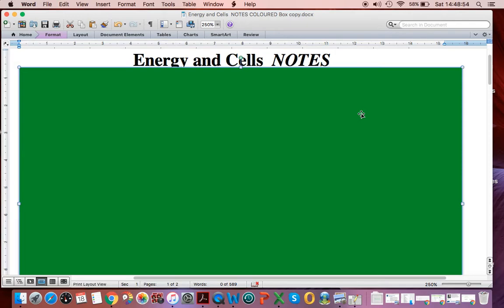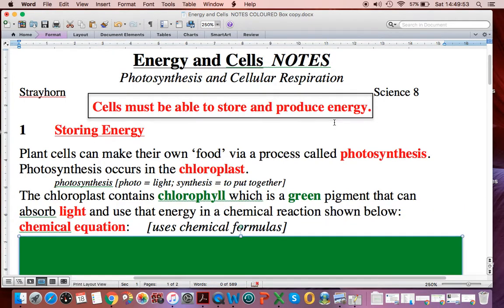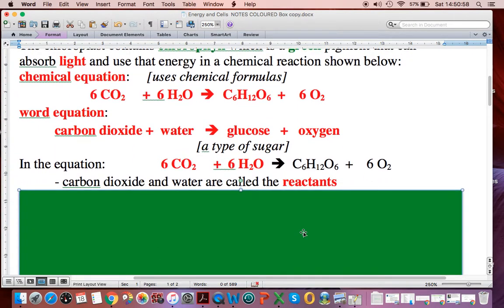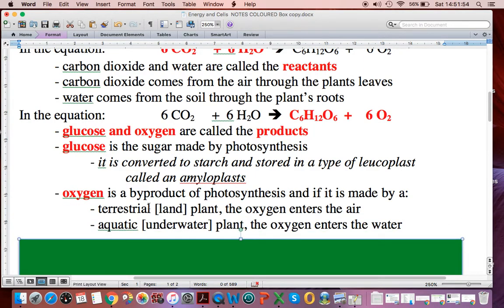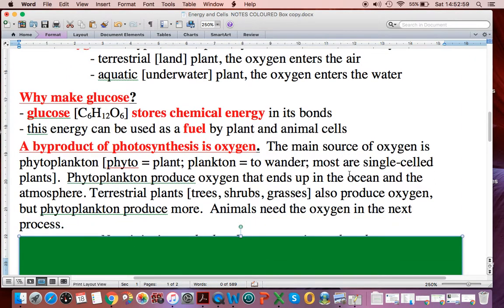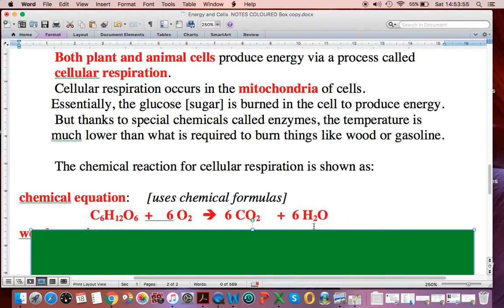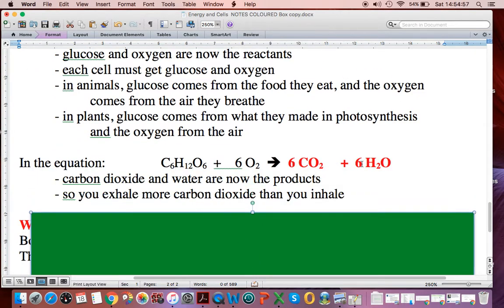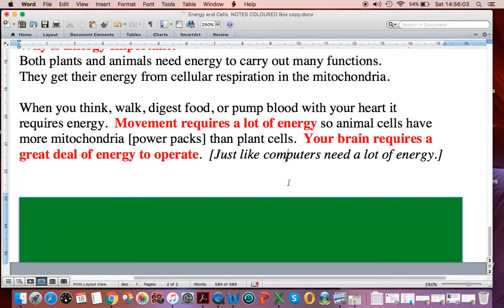Energy and Cells Notes